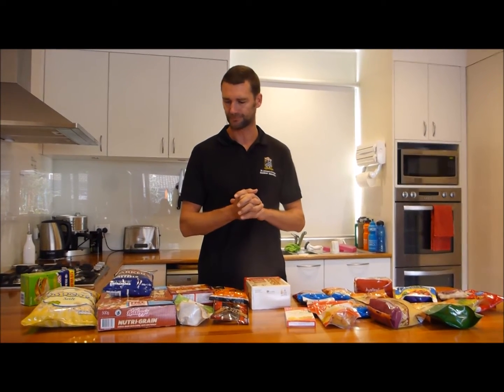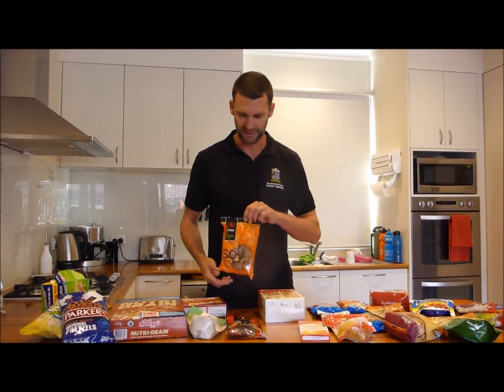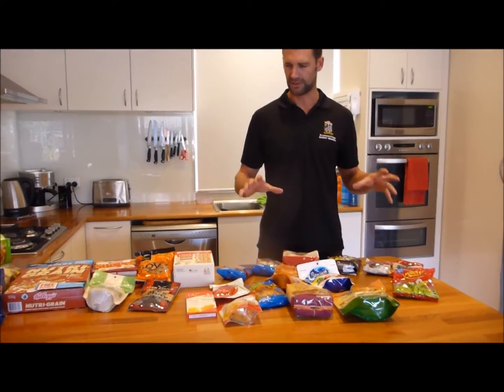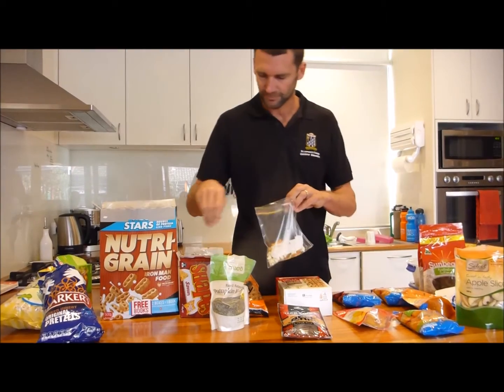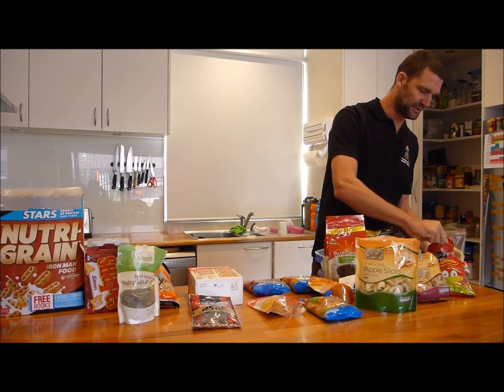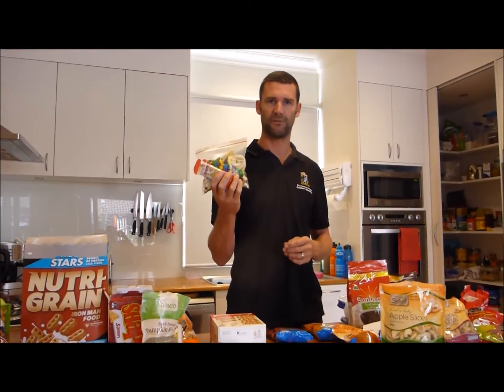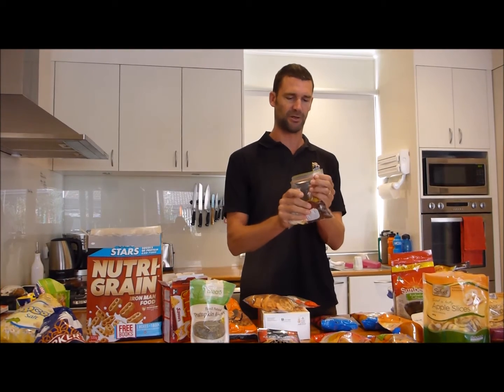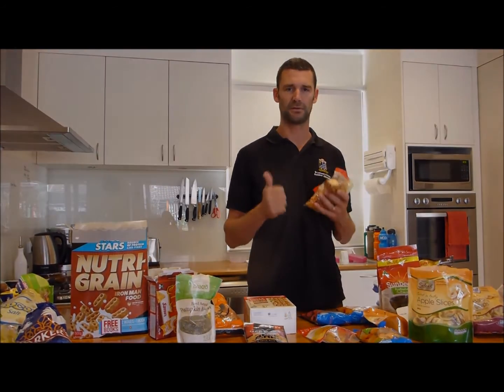how to make scroggin